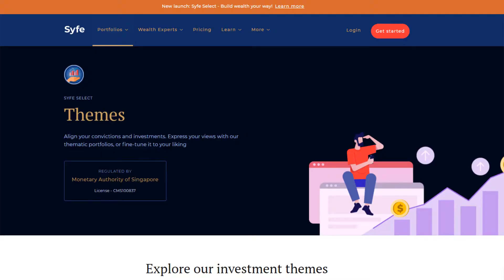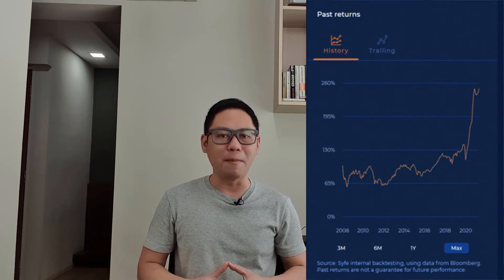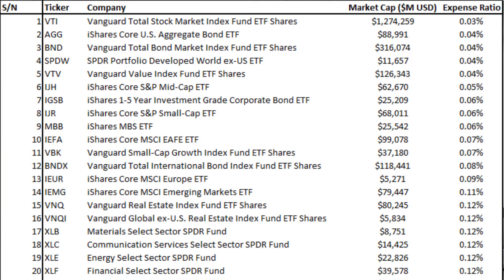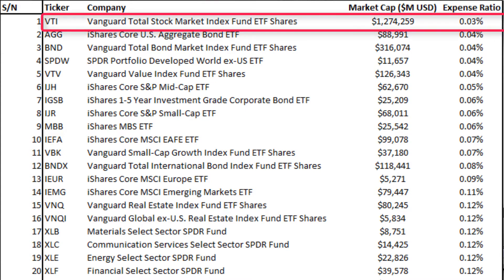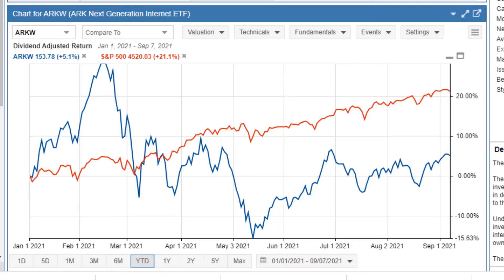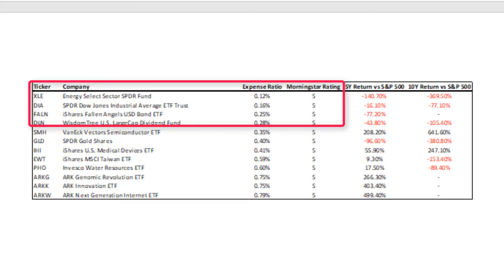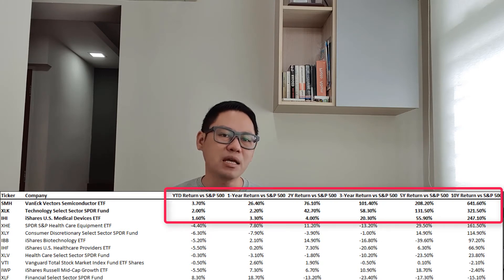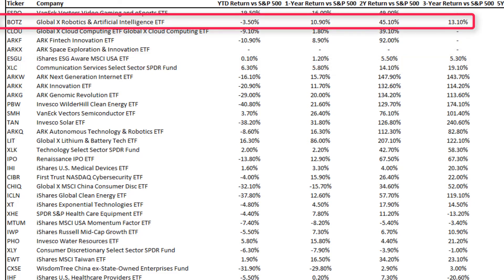Syfe Select: Buying the Best Performing ETFs using this Robo Advisor | New Academy of Finance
Syfe recently launched their Syfe Select portfolio. In this video, I reveal which are the cheapest ETFs (out of a list of 100 ETFs) and which are the best performing ETFs that have consistently outperformed the S&P 500 over the past decade that you can select to include in your Syfe Select Portfolio.